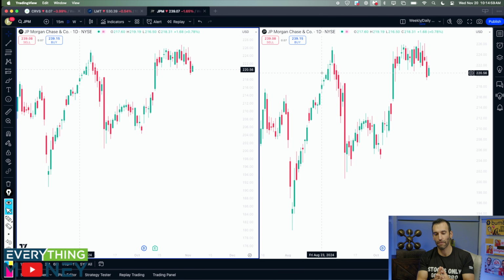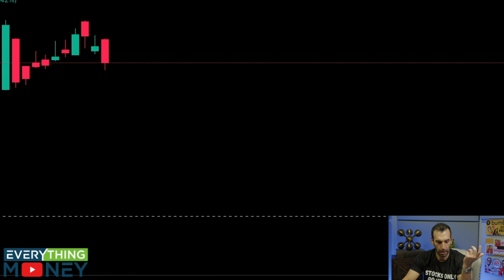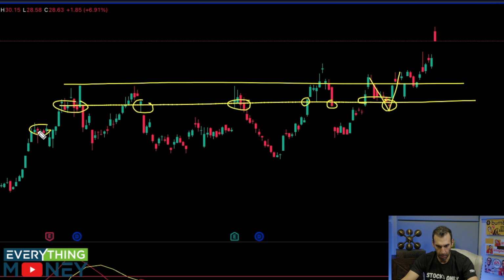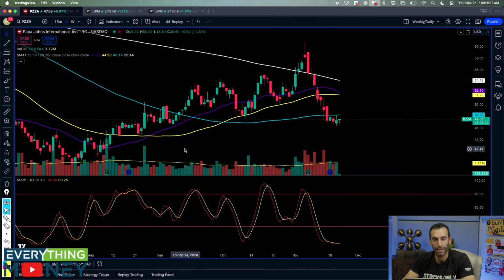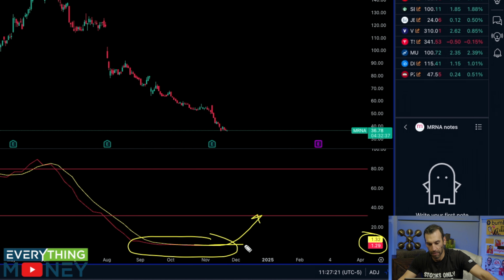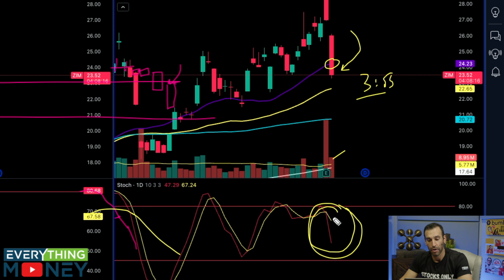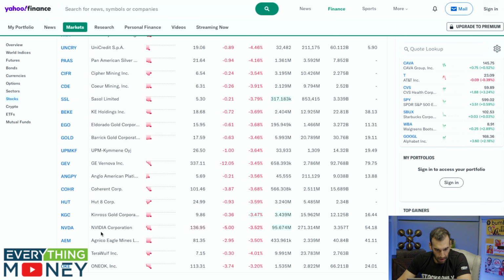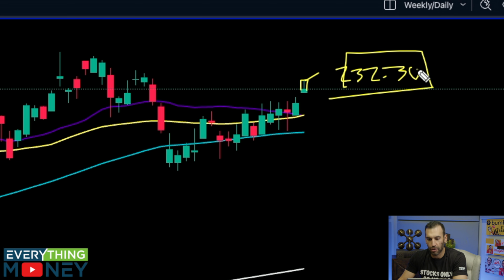Stock Trading Full Course - Beginner To Pro (2026)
00:00 Introduction
00:45 Different Types of Trades
03:15 Setting Up Your Trading Workspace
17:20 Understanding Market Trends
25:50 Volume and Its Impact on Trading
42:30 Real-World Examples of Trades
49:15 The Bid-Ask Spread Explained
56:00 Recognizing Trading Patterns
1:13:30 Using Tracker Shares
1:20:45 Snapback Trading Strategies
1:31:15 Short Selling for Profit
1:40:30 Optimal Trading Times
1:51:00 Selecting Profitable Stocks
2:09:45 Managing Trading Emotion